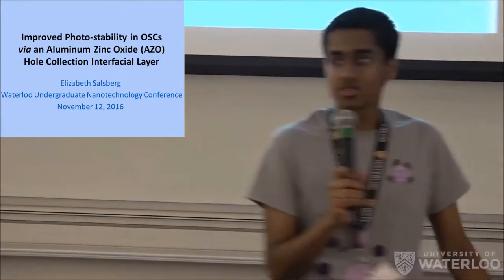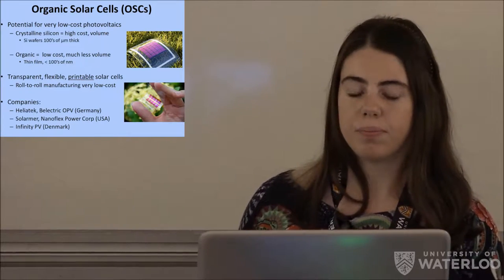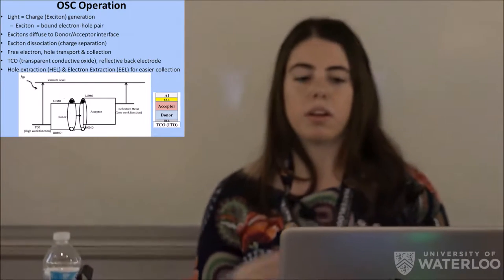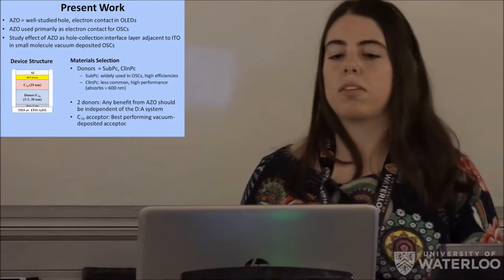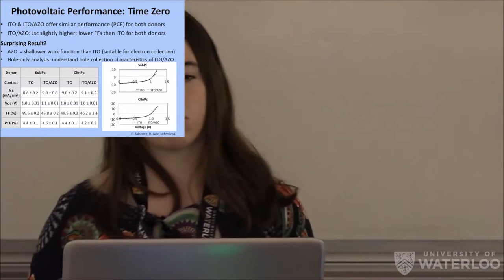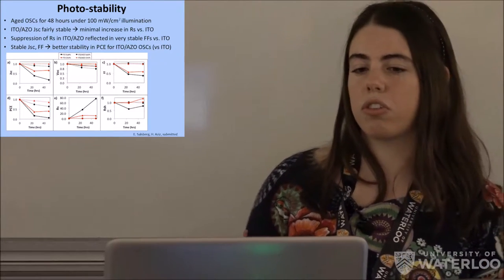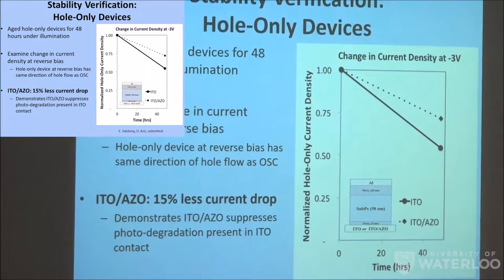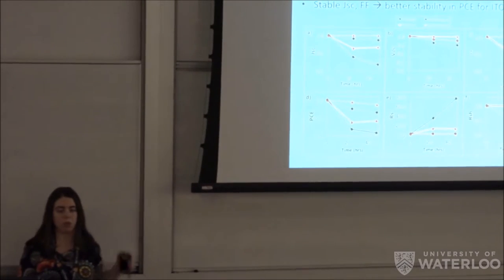WUNC 2016 - Elizabeth Salsberg, University of Waterloo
Elizabeth is currently an Undergraduate and Accelerated Master's student at UWaterloo. She specializes in Organic Solar Cells in Dr. Hany Aziz's research group. She discusses her work in investigating the use of Aluminum Zinc Oxide as an interfacial contact layer to improve the efficiency and photo-stability of Organic Solar Cells.